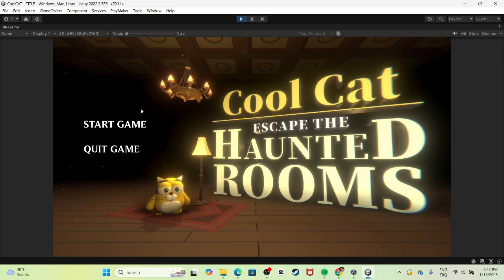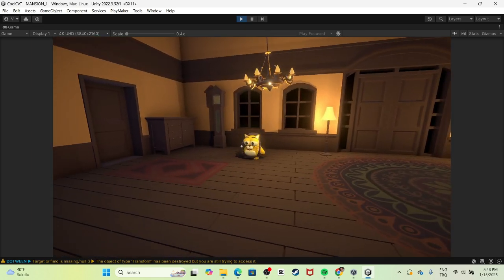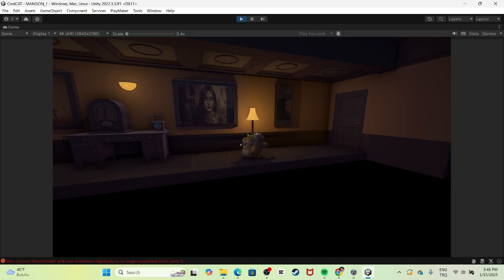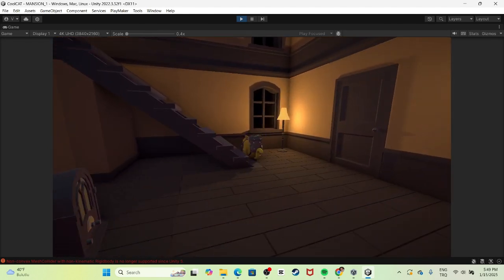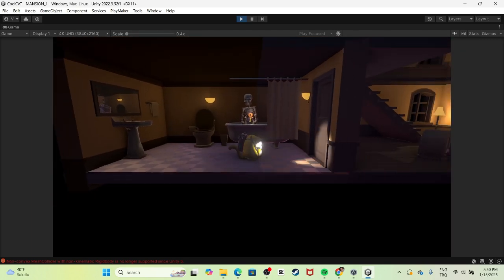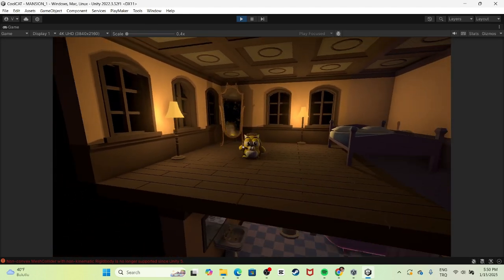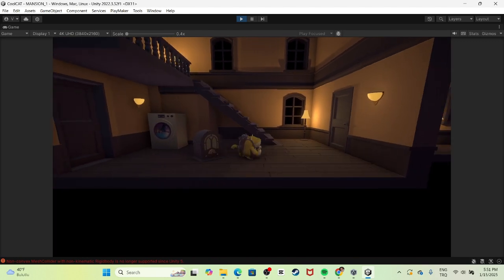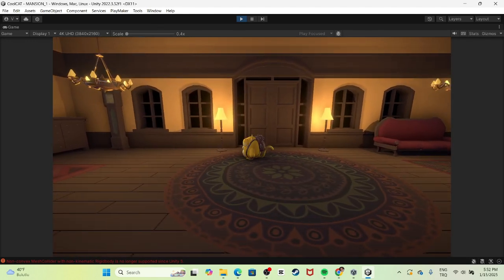Unity Playmaker Action-Adventure Devlog: Puzzle Game Progress (No Code) PART 6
Drop a Comment: Let me know your thoughts or suggestions!

Welcome to my latest devlog! In this video, I’m showcasing the progress on my action-adventure puzzle game made entirely in Unity, without writing a single line of code. Using the powerful Playmaker visual scripting tool, I’m bringing a vibrant world filled with puzzles, challenges, and adventure to life.

 What to Expect:

Gameplay updates and sneak peeks 🎥
Insights into how I use Playmaker to design mechanics 🛠️
Behind-the-scenes development tips and tricks 💡